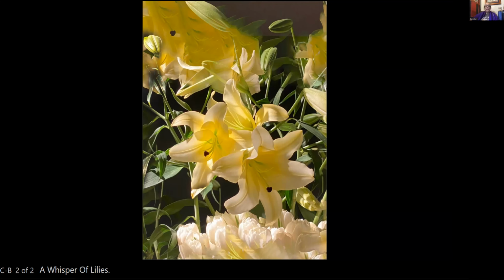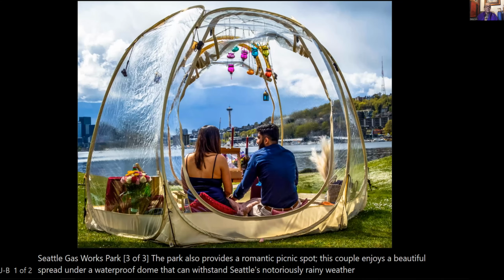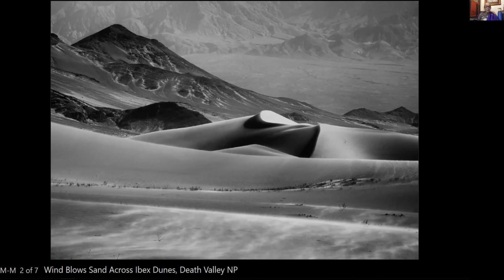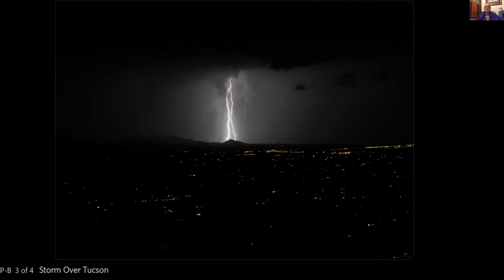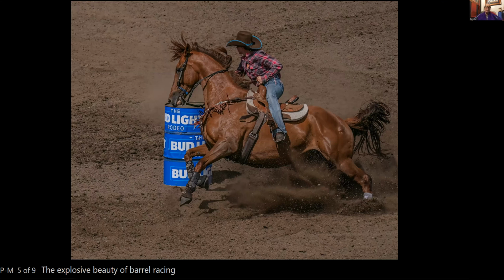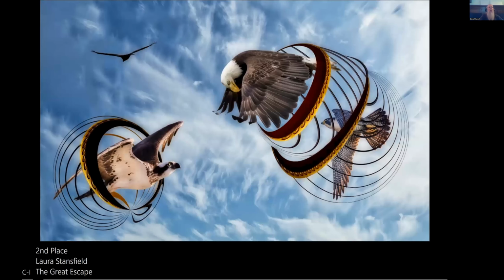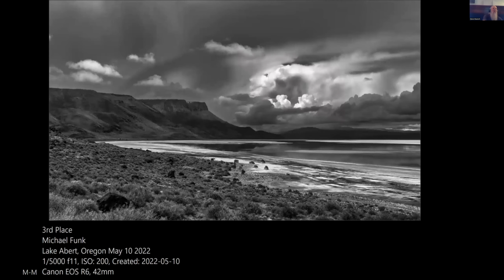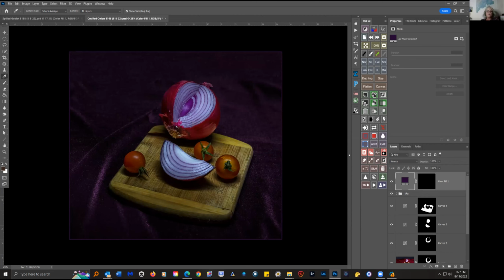SRPS2022 #09 of 11 Photo Competition with Charles Ginsburgh